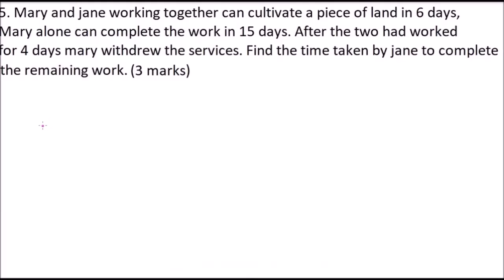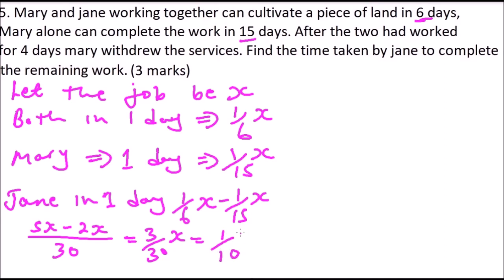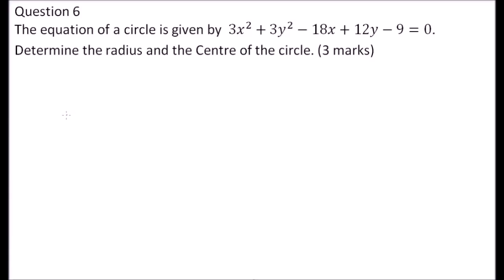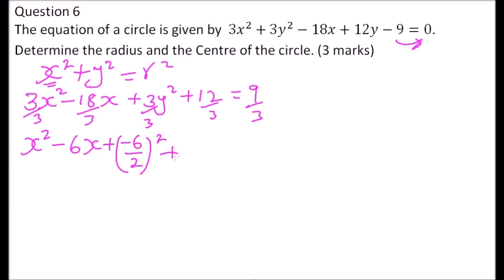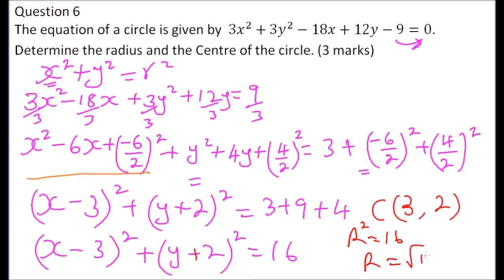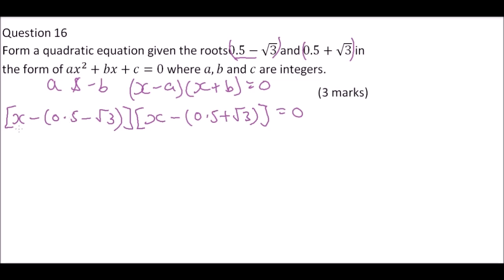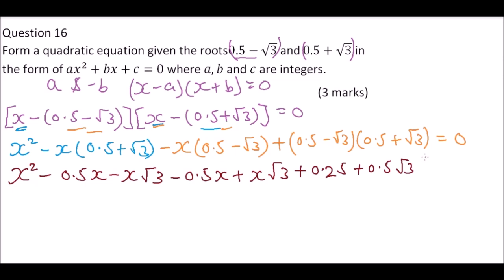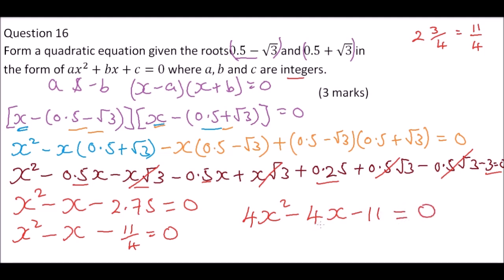3 MATHEMATICS REVISION QUESTIONS KCSE 2019